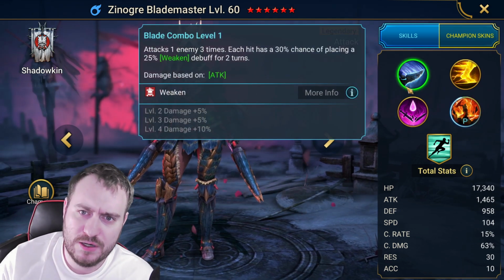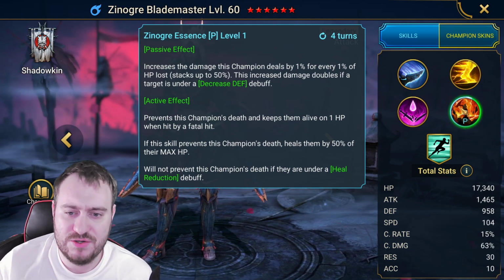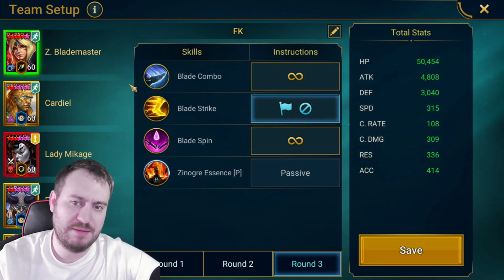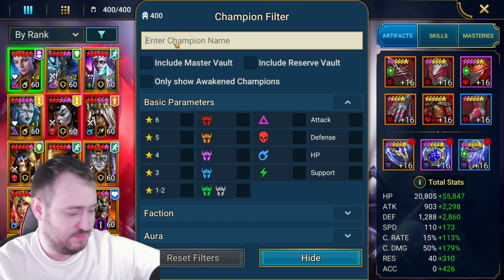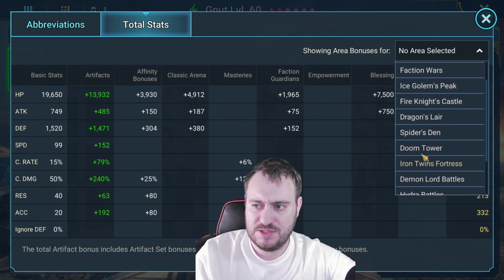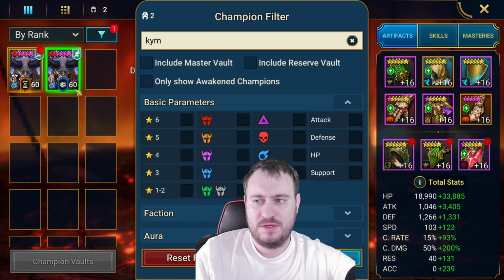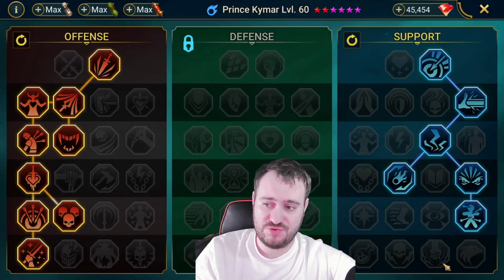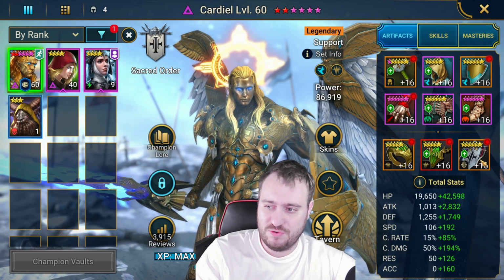R.I.P. FIRE KNIGHT INSANE DAMAGED | Raid: Shadow Legends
00:00 intro
01:18 BLADE MASTER KIT
03:13 FK RUN
06:23 the team preset
8:25